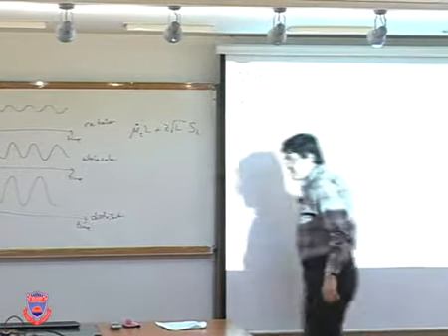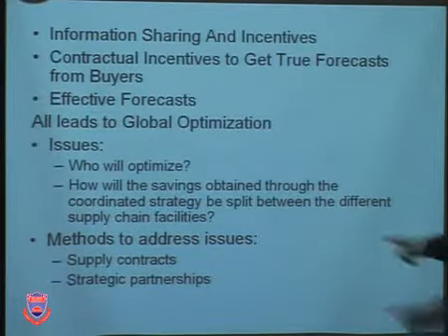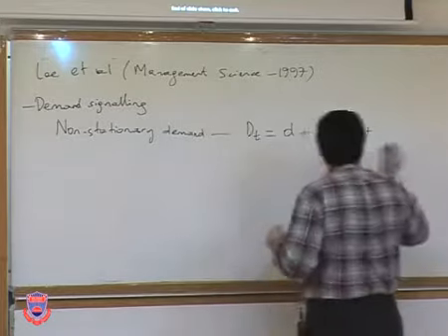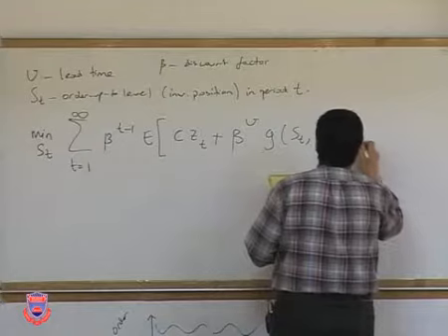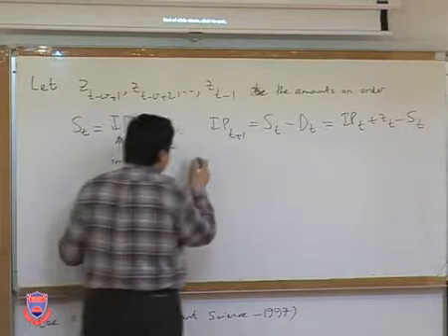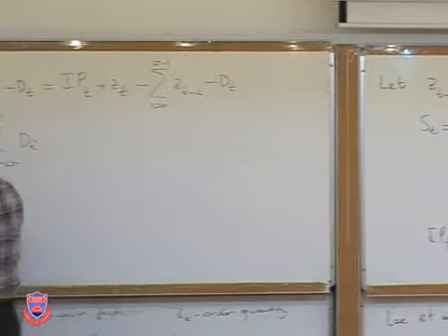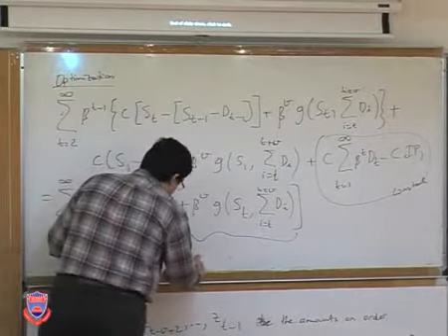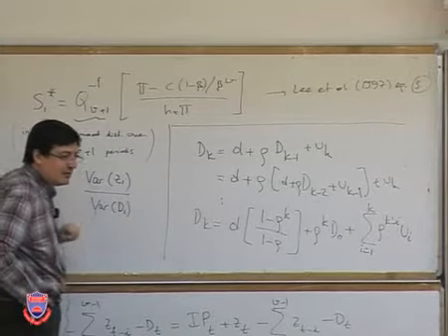IE-571 Analytical Models for Supply Chain Lecture 17